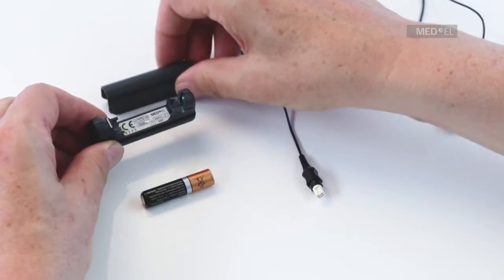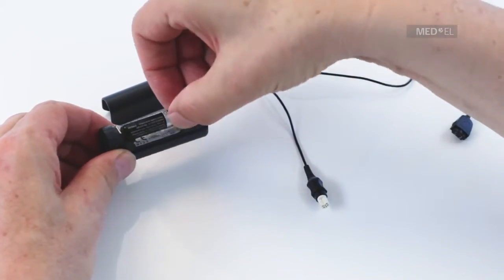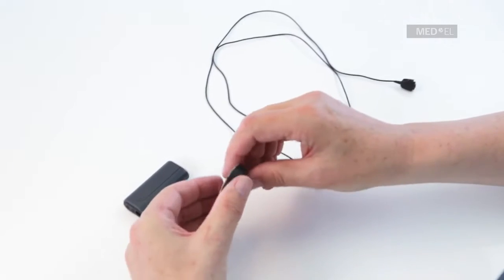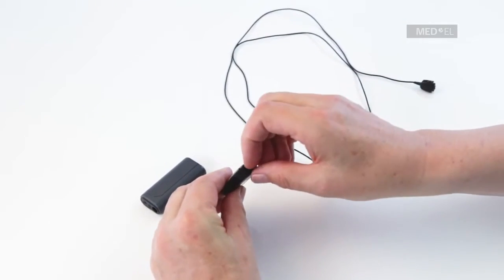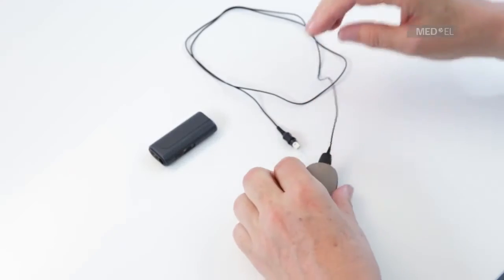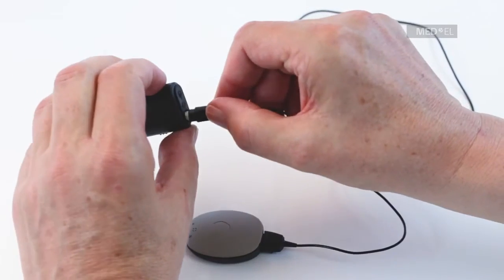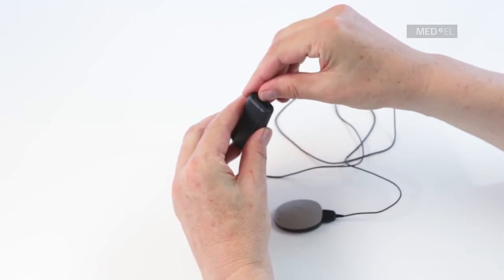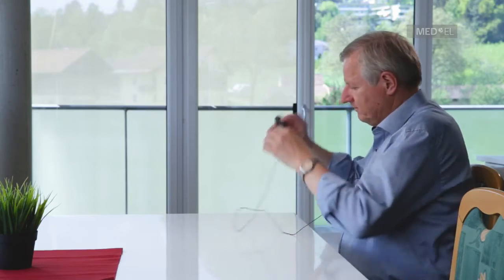RONDO 2 Hands On Attaching the Mini Battery Pack MED EL / Cara Pasang Mini Battrey Pack Rondo 2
Pusat Pendengaran hearLIFE Surabaya adalah pusat pelayanan seputar gangguan pendengaran, kami melayani pemeriksaan gangguan pendengaran mulai dari bayi s/d dewasa  meliputi pemeriksaan BERA/ASSR/OAE/FFT/TYMPANOMETRI. Melayani pembelian alat bantu dengar/ABD merek Unitron/VISTA/REXTON. Pemasangan Implan Rumah Siput/CI/BONE BRIDGE/ADHEAR/VIBRANT SOUND BRIDGE MED-EL. Penjualan Instrument audiologi, Service ABD beserta habilitasi terapi AVT

Info lebih lanjut hub :
Pusat Pendengaran hearLIFE Surabaya
MED-EL Indonesia
Jl.Bogowonto no.25 B Surabaya
Fary MED-EL Indonesia